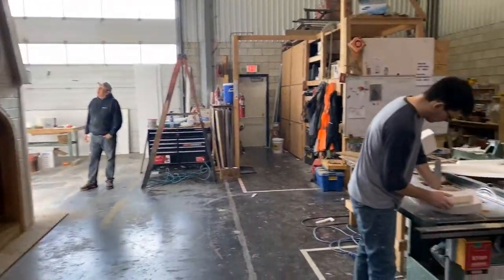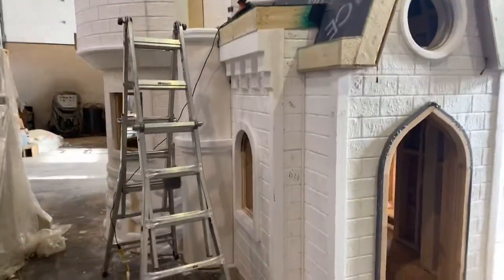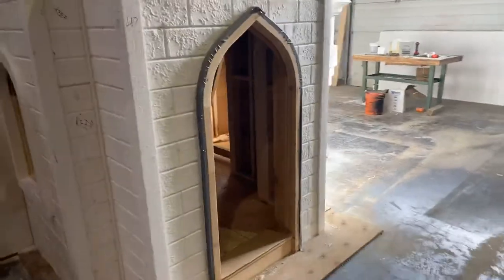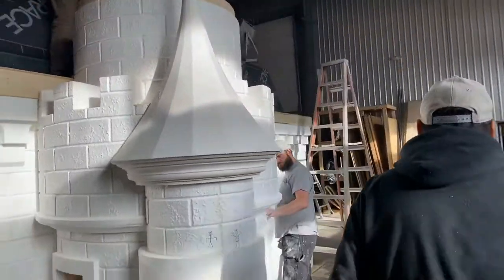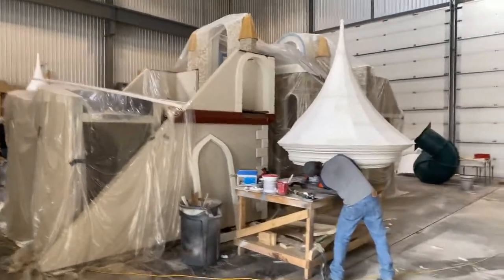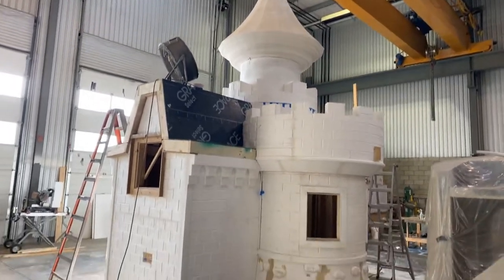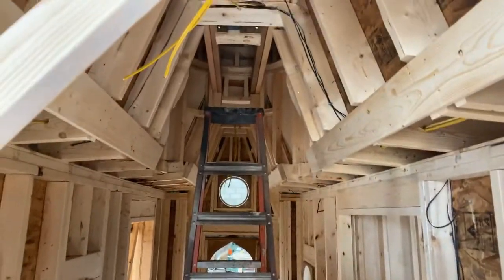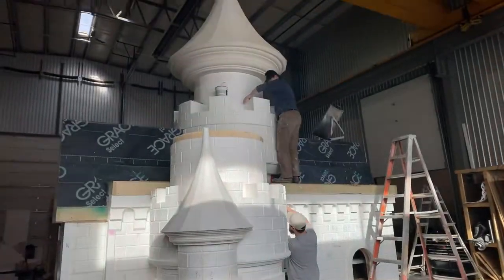Quick look into the Charmed Playhouses shop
This castle is nearly 24’ tall, and will be reassembled in Georgia once it’s completed.